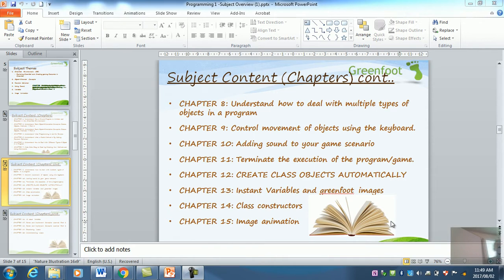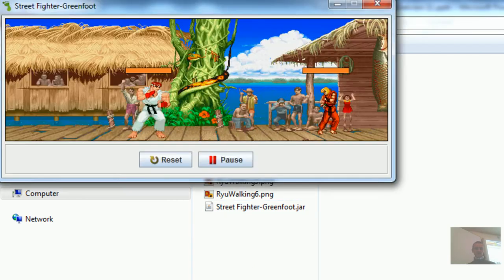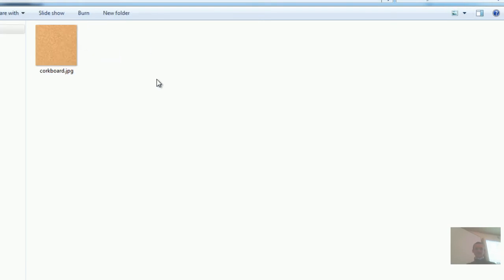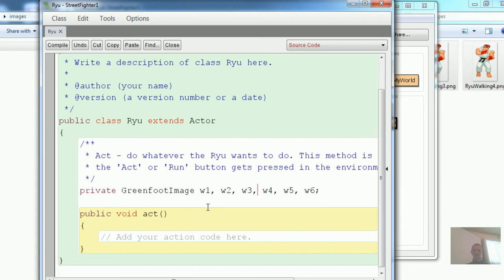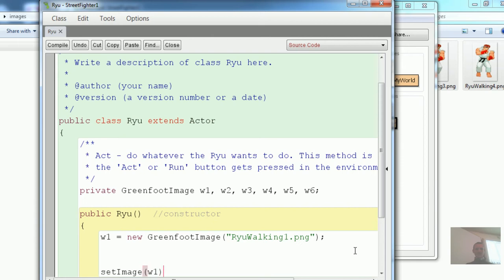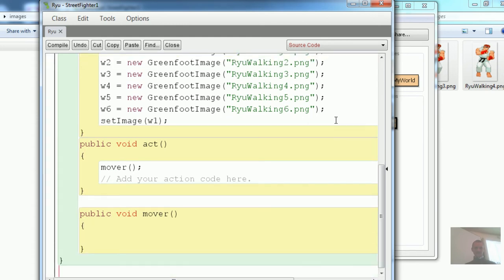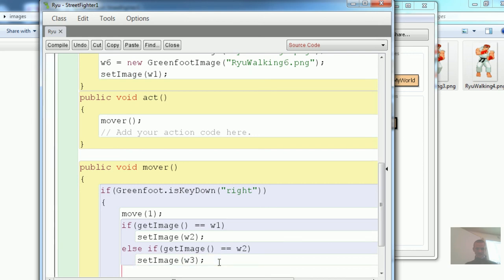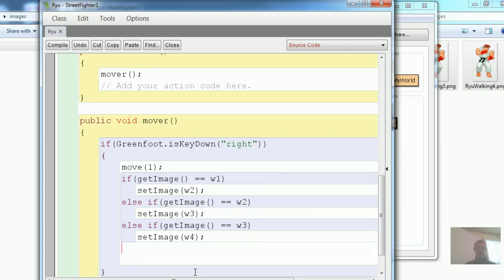Greenfoot Animation Streetfighter